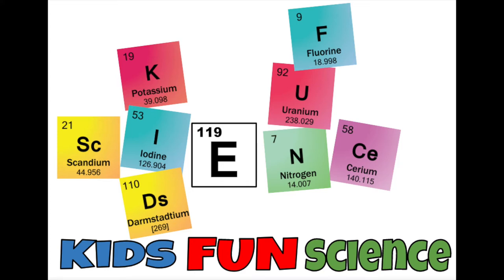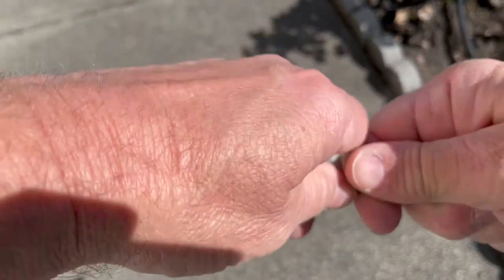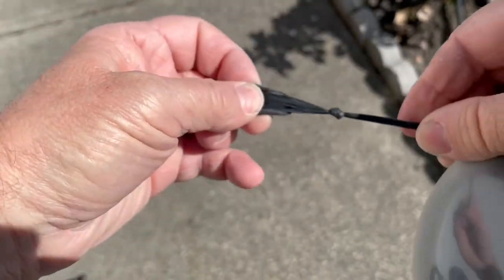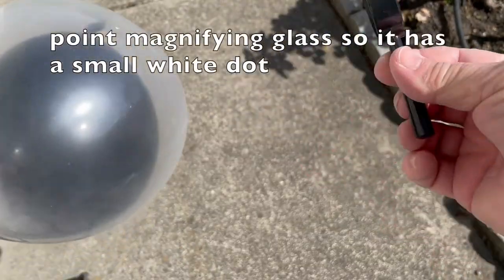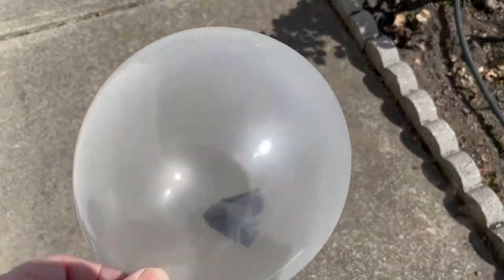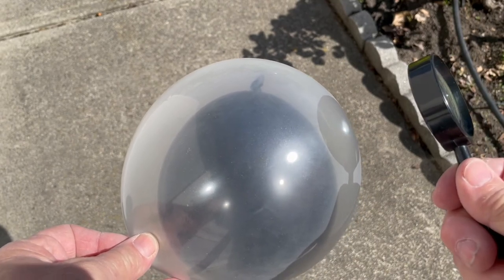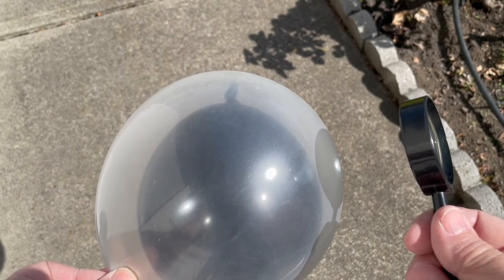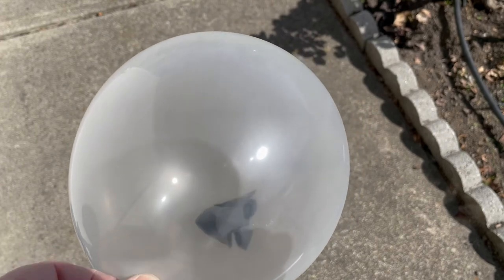Pop balloon inside a balloon (Solar BANG!)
Clear Balloons

Black balloons

Magnifying glass

Chapters
0:00 Kids Fun Science Intro
0:07 What you need
0:14 Set up
1:10 Experiment
1:47 Science Behind it

The power of the sun. Don’t blink or your going to miss this one. Why does the inside black balloon pop before the outside clear balloon pop when using a magnifying glass? The clear balloon has most of the light pass through it like a window, but the black balloon surface that doesn't reflect any light… it absorbs almost all of it. With a surface absorbing all of that light, it also absorbs the energy. In this case, that energy is heat, and a lot of it. The heat absorbed by the black balloon from the focused sunlight quickly causes the bonds of the balloon to weaken until it can no longer contain the air on the inside. The pressure from the air is just too much as it explodes, releasing the air into the clear balloon.

You can not use white balloon as you need to use a clear mylar balloon. Be care using a magnifying glass as you can be burnt. Adult Supervision required

Trouble shooting
Do not make your black balloon to small.
Clear balloon should be just a little bigger then the black balloon
Magnifying glass needs to have its light hit the clear balloon with a bright small dot. Must hold balloon and magnifying glass still.
Recommend to hold clear balloon by the knot.
Make sure the light from the magnifying glass is not aimed at the know part of the balloon. Should be in middle of black balloon.

I use  a 12 inch (30.4 cm) clear balloon
9 inch (22.8 cm) black balloon
Magnifying glass was just a normal one. I put link above
Any Pencil, Mickey mouse pencil just makes it more fun.

Tag me and have fun! : )